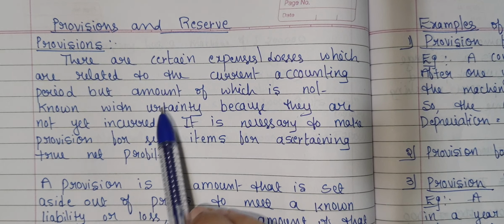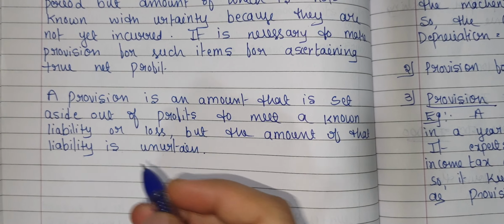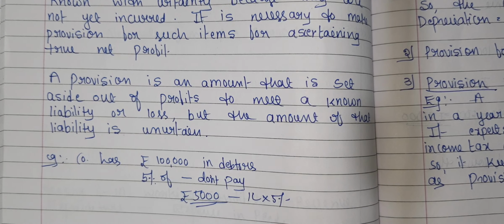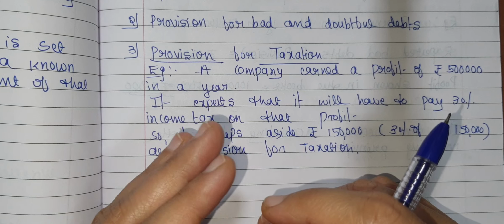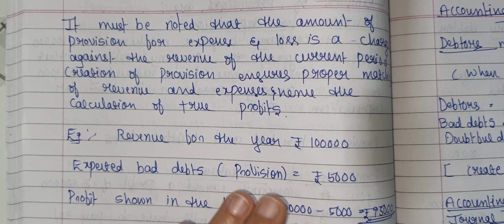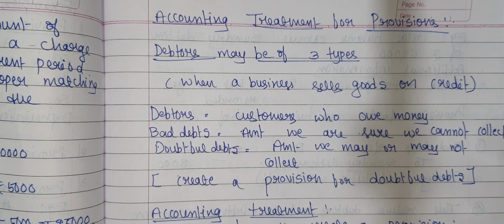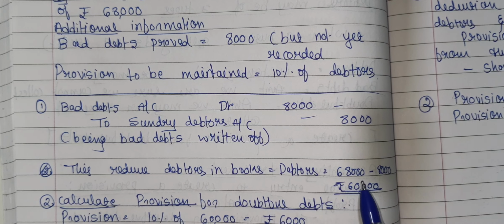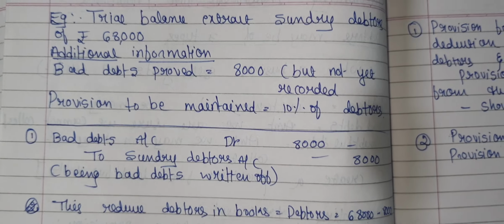Accounting Concepts - Provisions | Meaning | Accounting Treatment | Class 11 Accounts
Hello everyone.  In this video we dive into Provisions in Accounting - what they are, why they are important and Accounting Treatment.